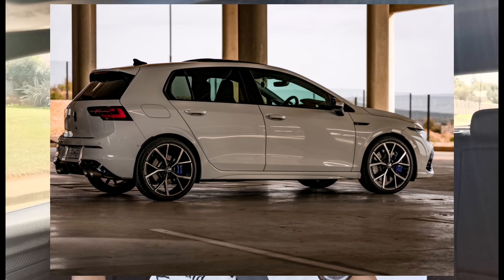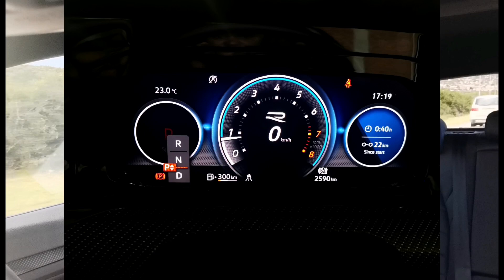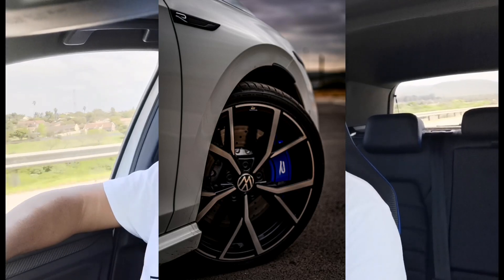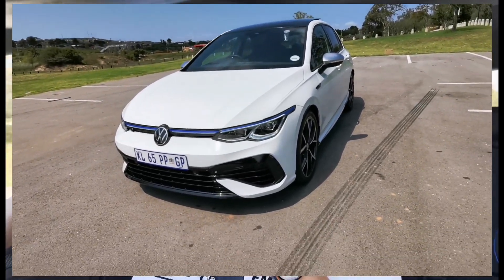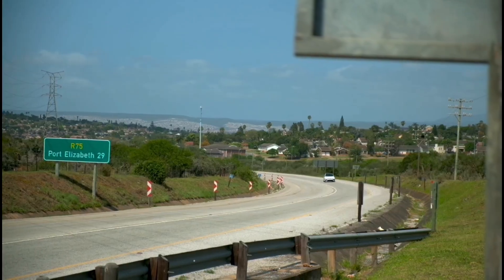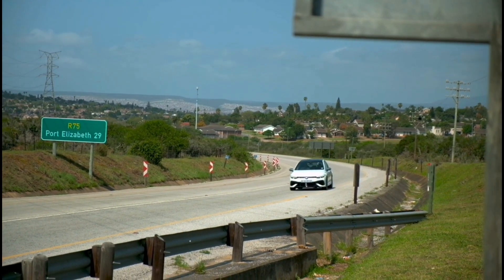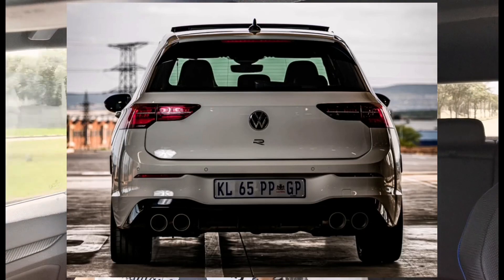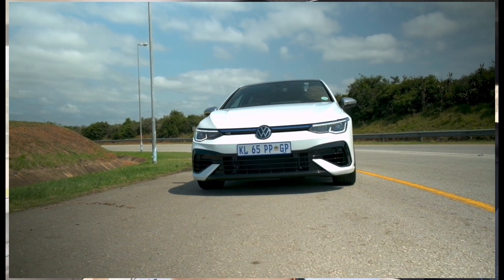New VW Golf 8 R Full Review